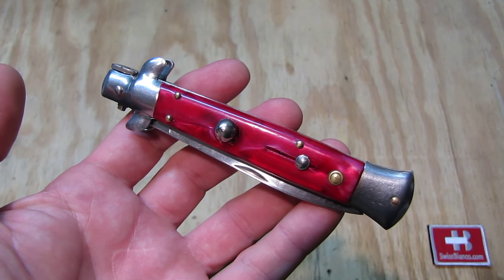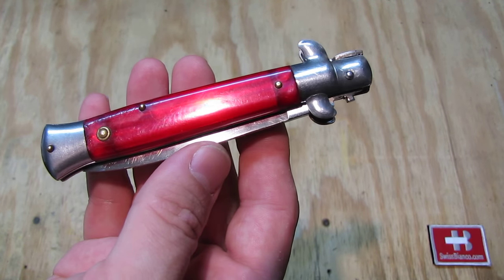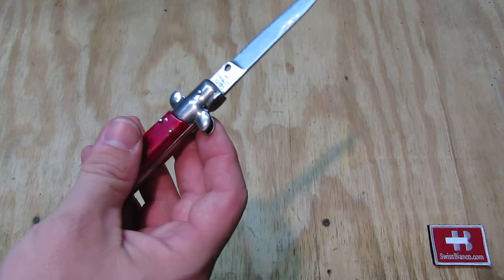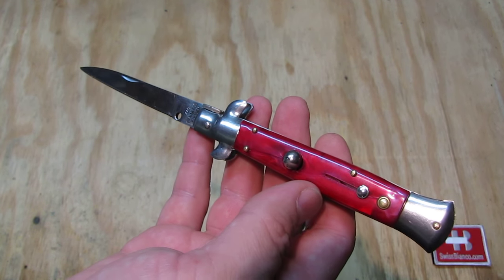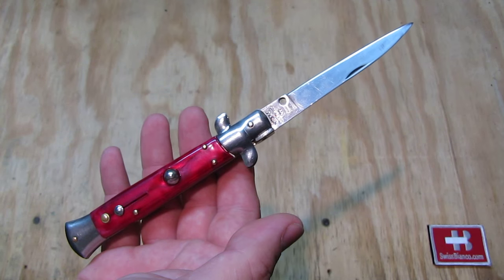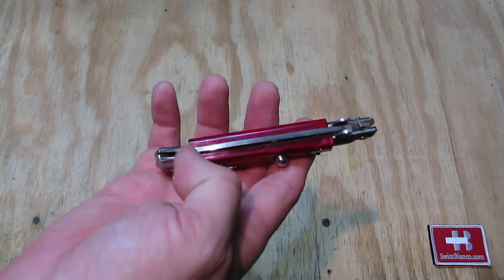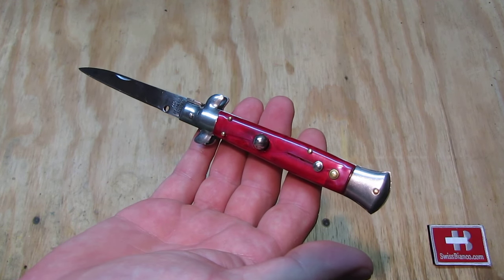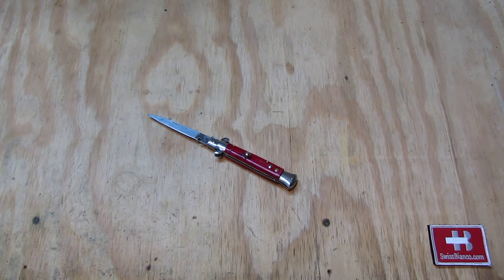solingen made burgundy switchblade - italian style